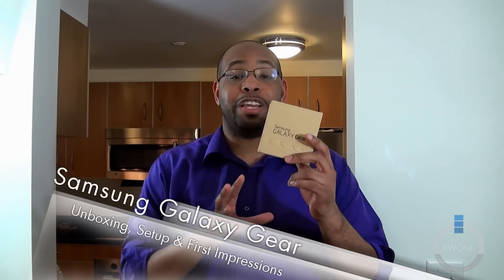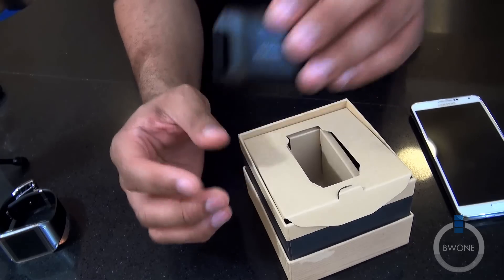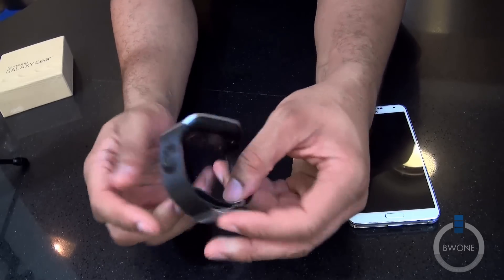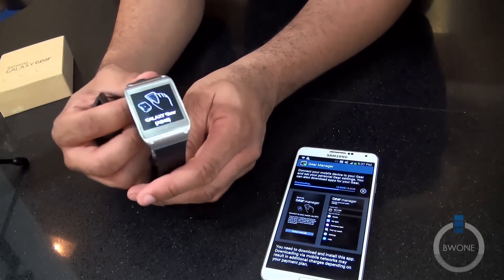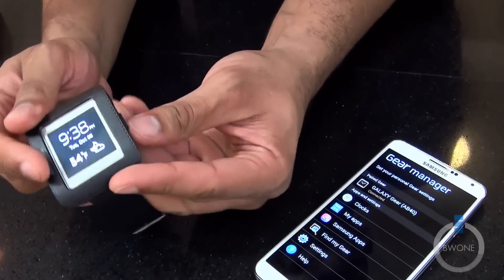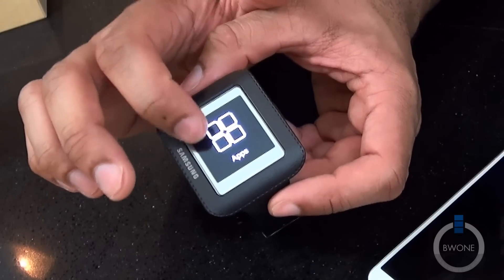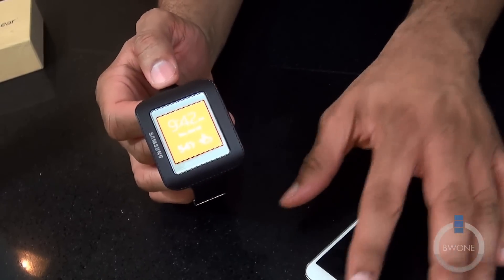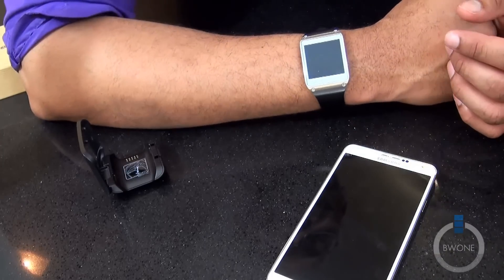Samsung Galaxy Gear Unboxing